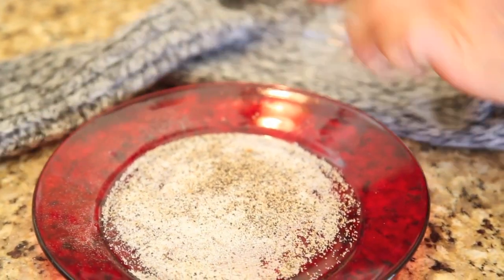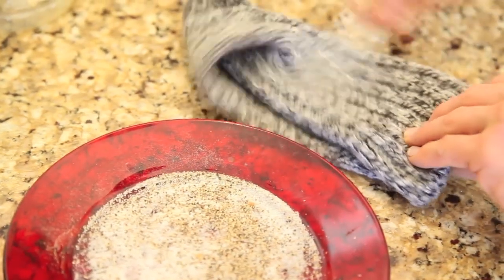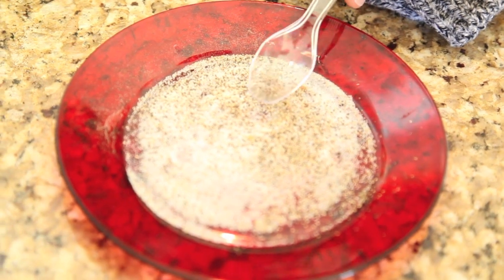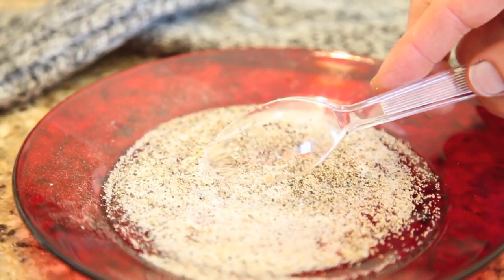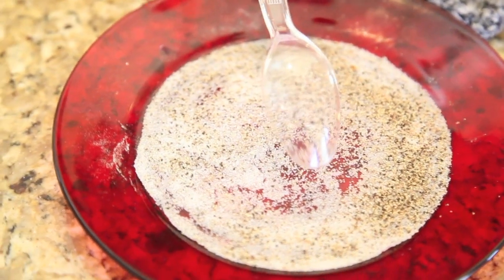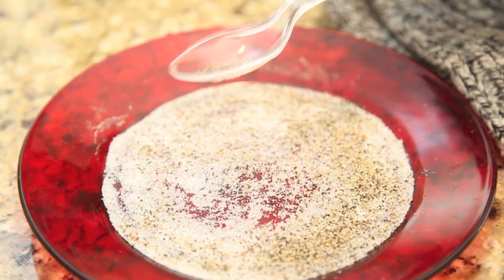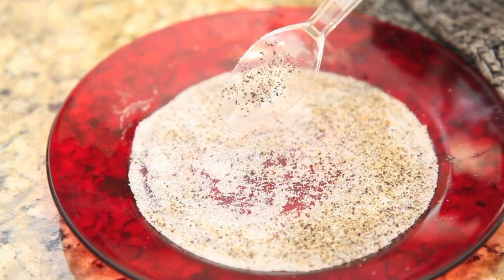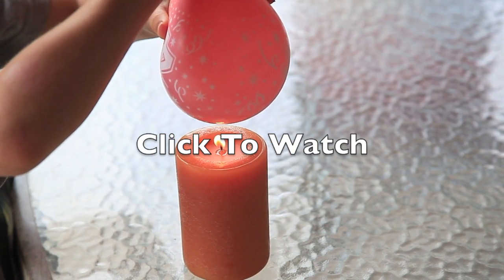Easy Science Experiment Pick Up Pepper But Not Salt Restaurant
If you are ever bored at a restaurant, give this science trick at try. Bet your friend that you can separate a mixed pile of salt and pepper.
In this easy science experiment, mix salt and pepper on a plate. Then rub a plastic spoon against something wool. The hover the spoon over the pile of salt and pepper. Your spoon should only pick up the pepper because it is lighter than the salt.

This video is made by AllToyCollector.